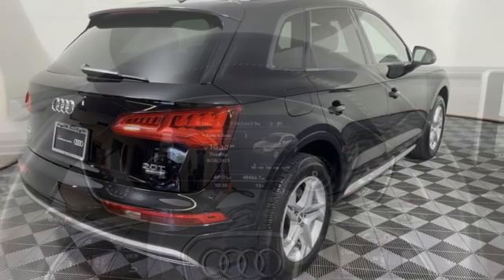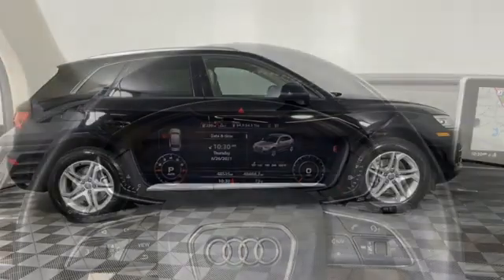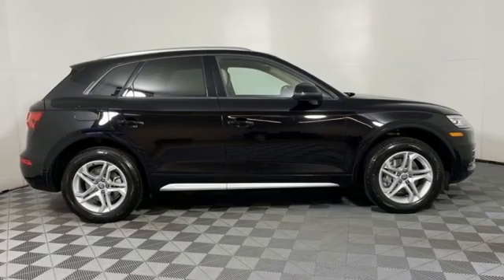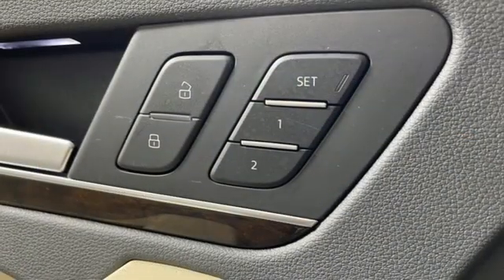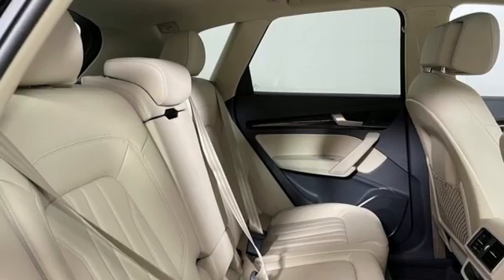Used 2018 Audi Q5 Marietta Atlanta, GA U82466 - SOLD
Year: 2018
Make: Audi
Model: Q5
Trim: 2.0T Premium
Engine: 2.0L TFSI
Transmission: 7-Speed Automatic S tronic
Color: Black
Interior: Atlas Beige
Mileage: 48535
Stock #: U82466
VIN: WA1ANAFY9J2180605
AUDI FACTORY CERTIFIED! 2018 Audi Q5 2.0T Premium 2.0L TFSI Brilliant Black 4D Sport Utility Atlas Beige w/Leather Seating Surfaces, ABS brakes, Alloy wheels, Compass, Electronic Stability Control, Front dual zone A/C, Heated door mirrors, Illuminated entry, Low tire pressure warning, Power Liftgate, Remote keyless entry, Traction control. Recent Arrival! CARFAX One-Owner. Clean CARFAX.brbrAudi Certified pre-owned Details:brbr * Limited Warranty: 12 Month/Unlimited Mile beginning after new car warranty expires or from certified purchase datebr * Warranty Deductible: $0br * 300+ Point Inspectionbr * Includes 24/7 Roadside Assistance emergency towing, collision, jump start, flat tire change, emergency fuel service, lock-out service, extrication service, Audi assist, CARFAX Vehicle History Report and SiriusXM satellite radio complimentary 90 day subscription. If Audi New Vehicle Limited Warranty (NVLW) coverage remains at time of CPO purchase, CPO Limited Warranty Coverage commences upon expiration of NVLW and continues until 5 years from vehicle's original in-service date with no mileage limitation. If NVLW coverage has expired at time of CPO purchase, CPO Limited Warranty coverage commences at time of purchase and continues for 12 months with no mileage limitation. Limited warranty is transferable between private parties.brbrquattro Awards:br * 2018 KBB.com Best Buy Awards * 2018 KBB.com 10 Most Awarded Cars * 2018 KBB.com 10 Favorite New-for-2018 Cars * 2018 KBB.com Best Auto Tech Awards * 2018 KBB.com 10 Most Awarded Brands 23/27 City/Highway MPGbrbr2019 Audi Dealerrater Dealer of the Year. Additional incentives and offers may apply. Family owned and operated for over 40 years.

Address:
1715 Cobb Parkway South